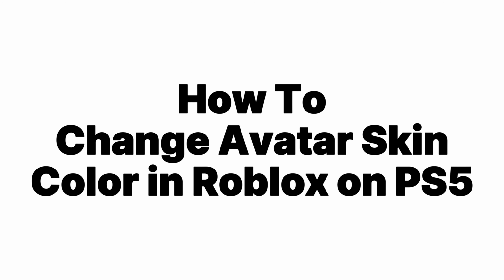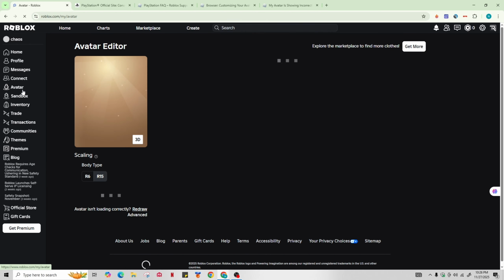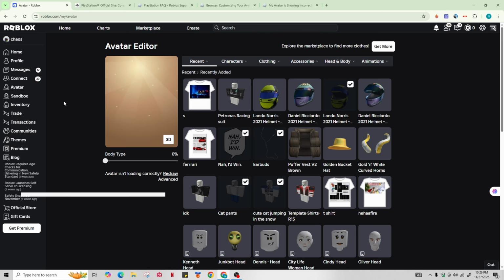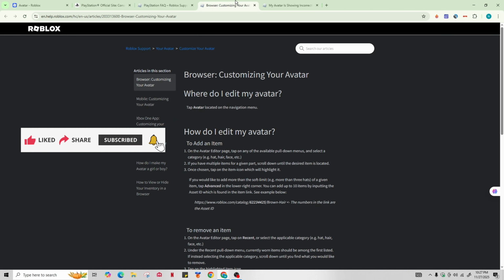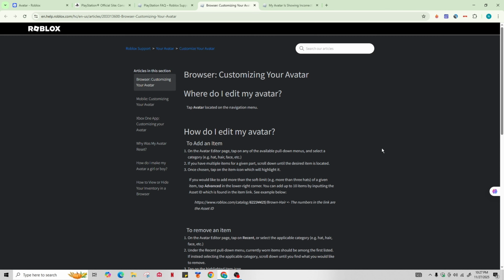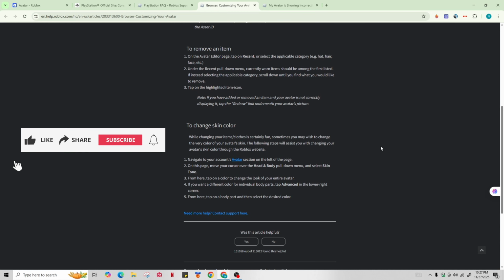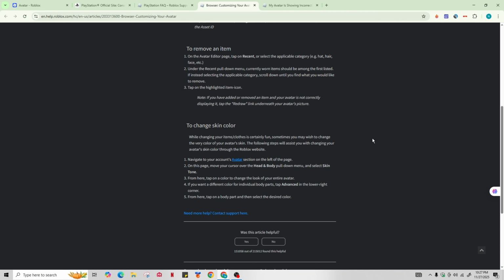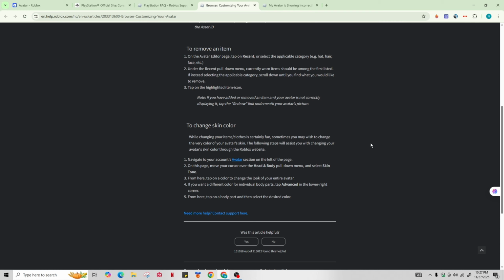How to Change Avatar Skin Color in Roblox on PS5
Want to customize your Roblox avatar and change its skin color on PS5? 🎮🧑‍🎨 This easy step-by-step 2025 guide will show you exactly how to change your avatar’s skin color in Roblox on PlayStation 5, even if you’re new to Roblox on console.

What You’ll Learn in This Video:
✅ How to access the Roblox Avatar Editor on PS5
✅ How to change skin color using the Roblox console interface
✅ Fixes if skin color options are not showing on PS5
✅ Tips to fully customize your Roblox avatar on PlayStation

Whether you want a new look for your character or your avatar’s skin color isn’t updating properly, this tutorial will help you customize your Roblox character easily on PS5.

📌 Chapters:
⏱ 0:00 – Introduction
⏱ 0:10 – How to Change Avatar Skin Color in Roblox on PS5